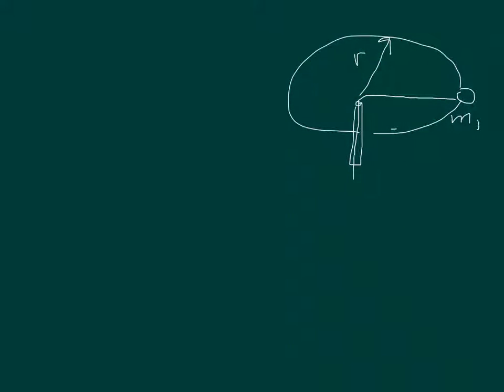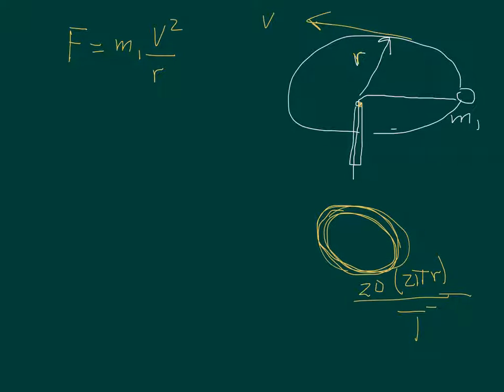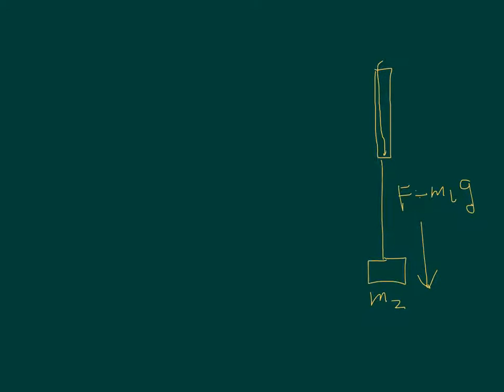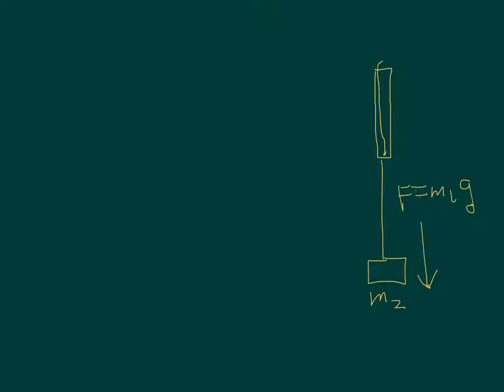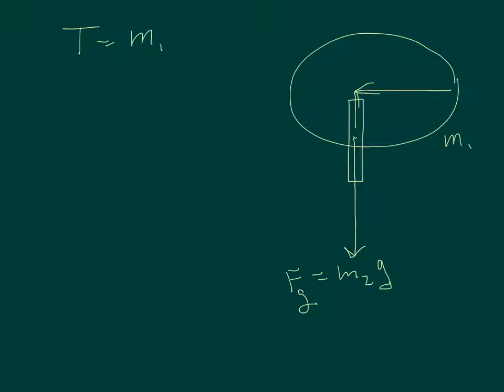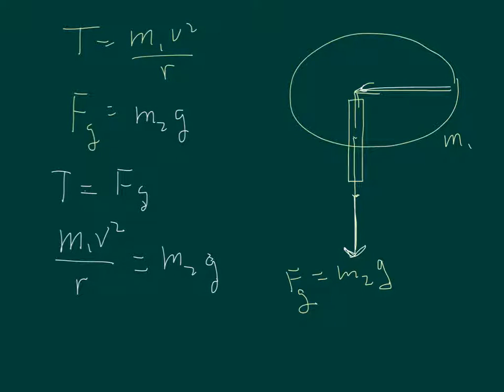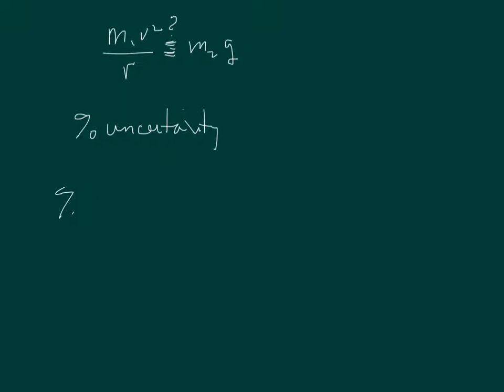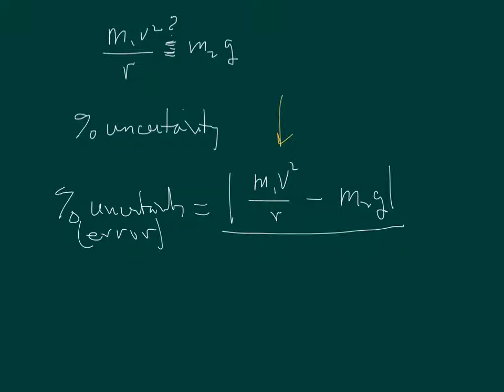Centripetal Motion Laboratory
Explanation of how to analyze the centripetal Motion Laboratory for Honors Physics.